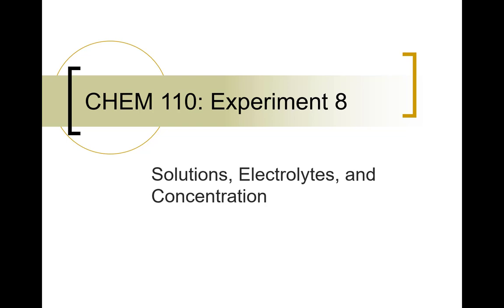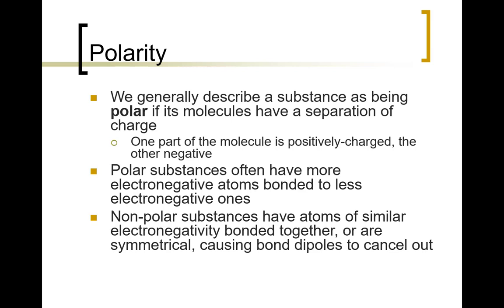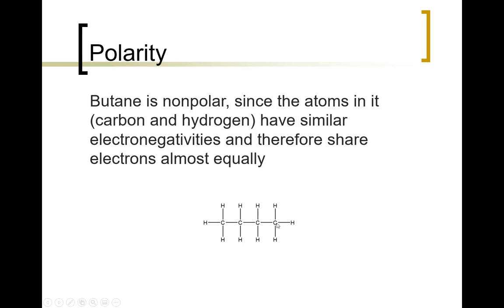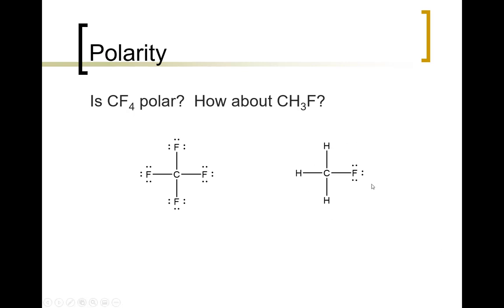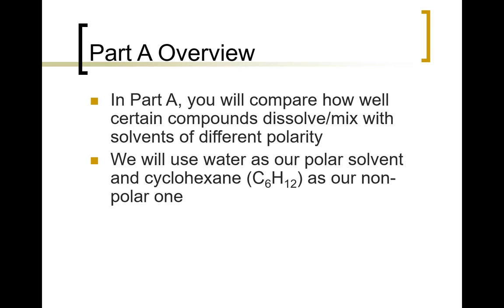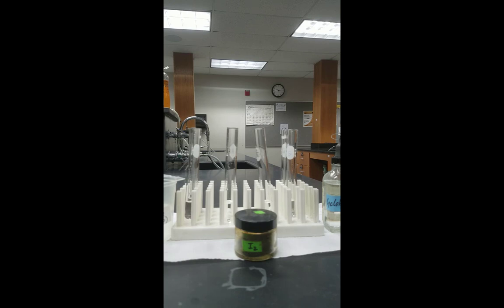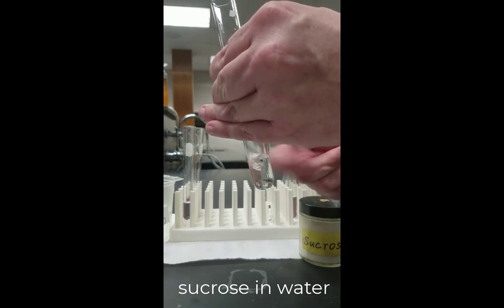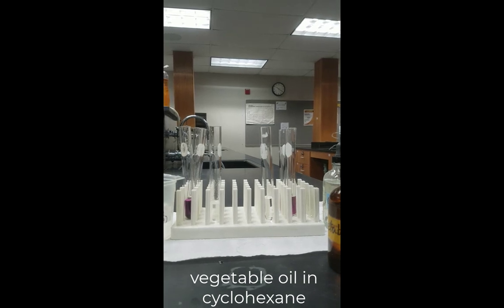Chemistry 110, Experiment 8: Video 1 - Introduction and Part A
The first video (of four) for Experiment 8.  This video introduces the lab, then covers Part A on solubility.